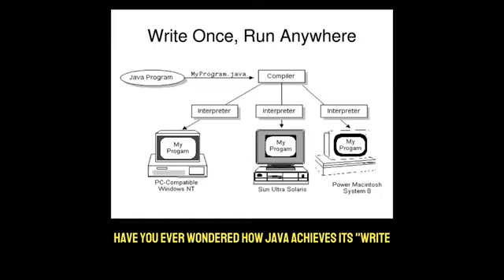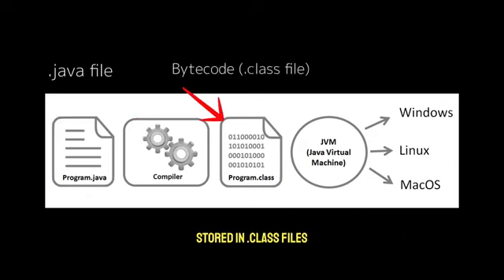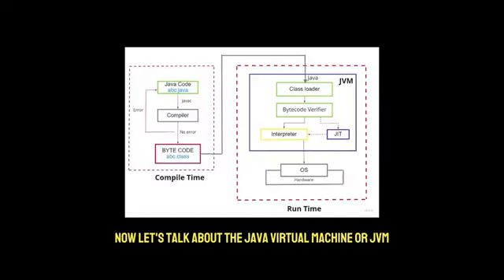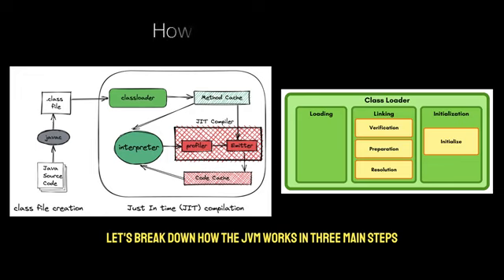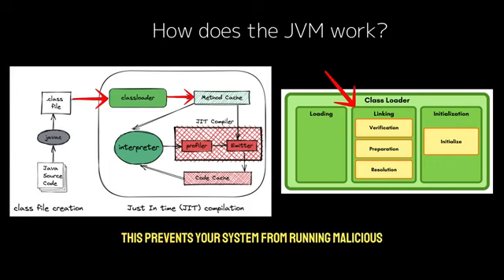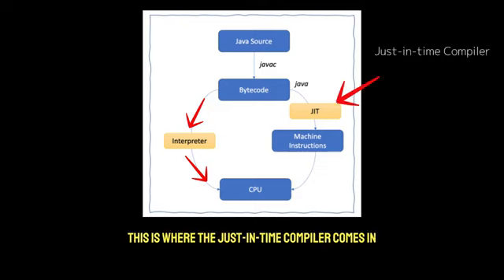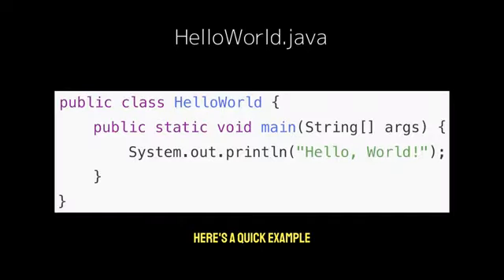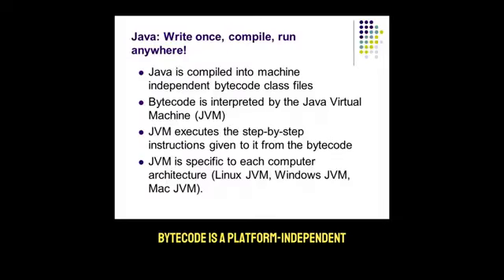Java Bytecode Tutorial for Beginners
This video provides a comprehensive overview of Java bytecode. We'll delve into the intricacies of how Java source code is compiled into bytecode instructions. You'll learn about the structure of a Java class file, including its methods, fields, and attributes. We'll examine the role of the Java Virtual Machine (JVM) in interpreting and executing bytecode instructions. We'll also discuss the benefits of bytecode, such as platform independence, improved performance, and enhanced security.

Certainly, here are some related searches related to Java bytecode:

**General:**

* What is Java bytecode?
* What is Java bytecode in simple terms?
* How does bytecode work in Java?
* How is Java bytecode executed?
* What is the use of bytecode in Java?
* Advantages of Java bytecode
* Disadvantages of Java bytecode
* Is Java bytecode machine code?
* Java bytecode vs. machine code
* Java bytecode vs. assembly language

**Technical:**

* Java bytecode structure
* Java class file format
* Bytecode instructions
* Java Virtual Machine (JVM) and bytecode
* Java Compiler (javac) and bytecode
* Bytecode interpreter
* Bytecode verifier
* Just-In-Time (JIT) compiler and bytecode
* Bytecode optimization
* Decompiling Java bytecode

**Specific Use Cases:**

* Java bytecode for Android development
* Java bytecode for security
* Java bytecode for debugging
* Reverse engineering Java bytecode
* Modifying Java bytecode

**Learning Resources:**

* Java bytecode tutorial
* Learn Java bytecode
* Java bytecode examples
* Java bytecode documentation